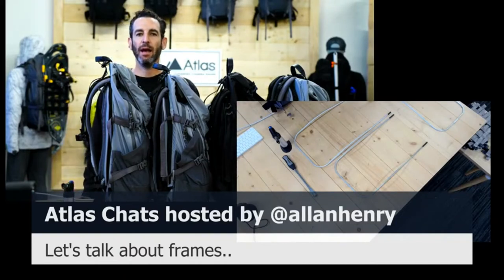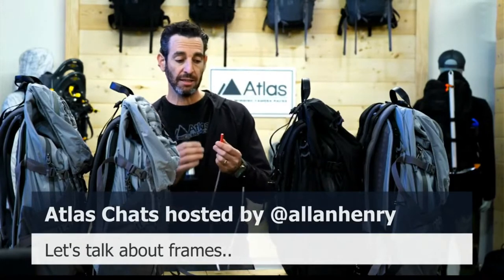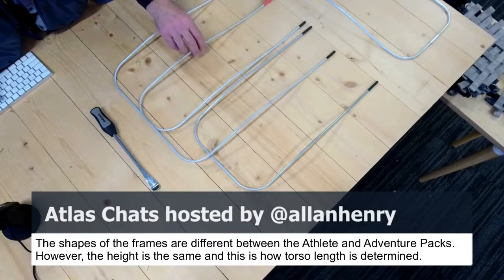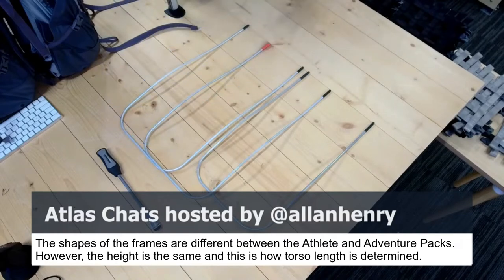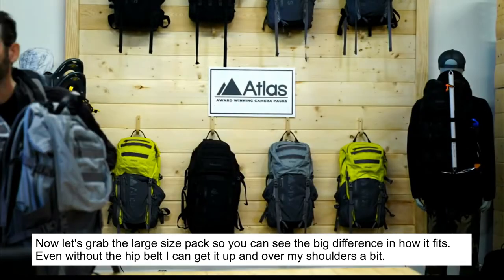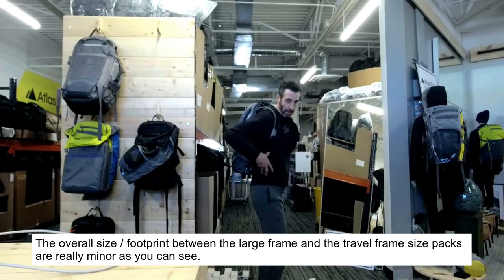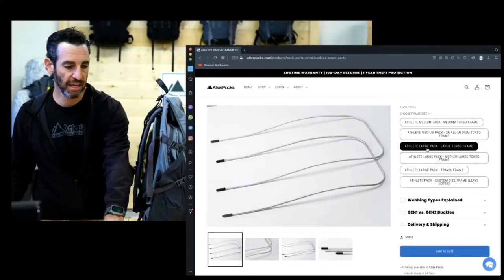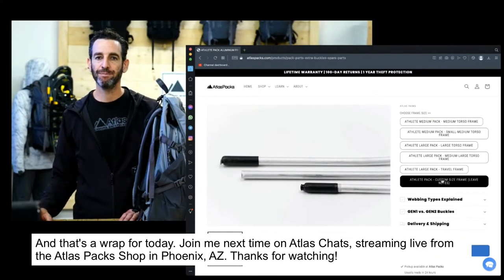Let's talk about frames and the Atlas Athlete Pack.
Hi everyone, @allanhenry here from @AtlasPacks - This video is covers frames and frame heights for the Atlas Athlete Pack. Pulled from a live stream, watch me breakout the differences in height and the benefits to each of the frame sizes. The Athlete Pack is incredibly versatile and makes travel so much easier and less stressful.